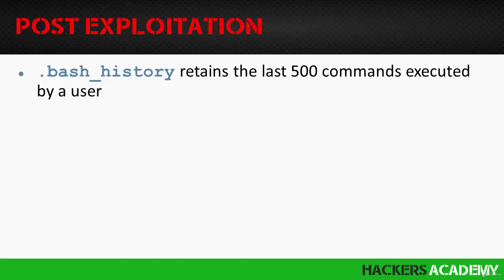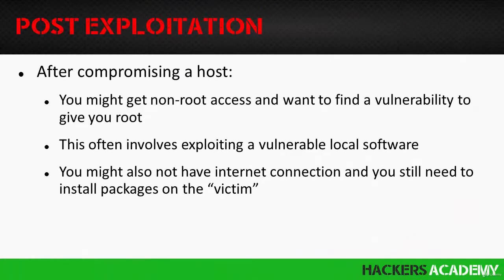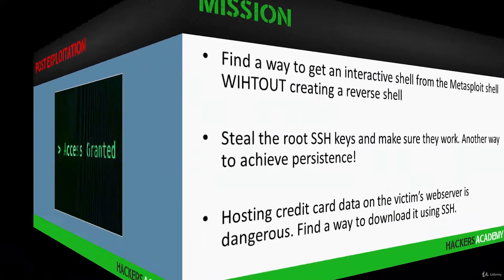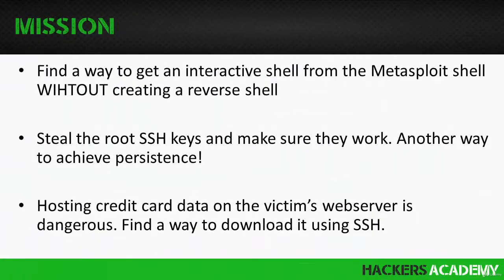KaliLinux - Chapter 6 - 12 Second Mission